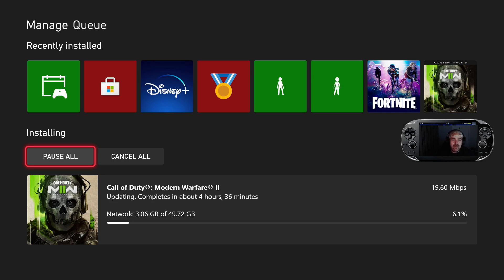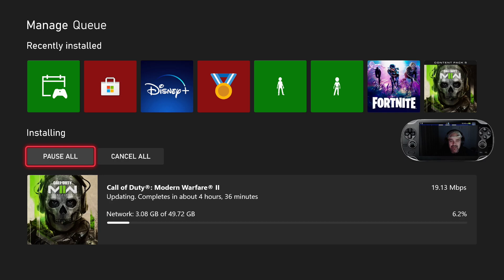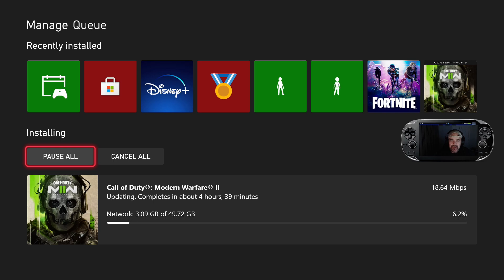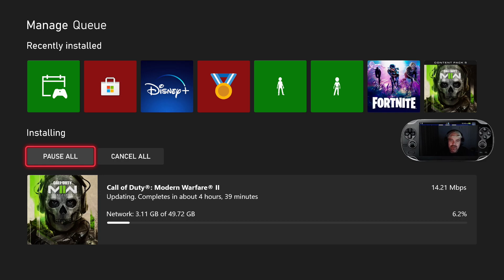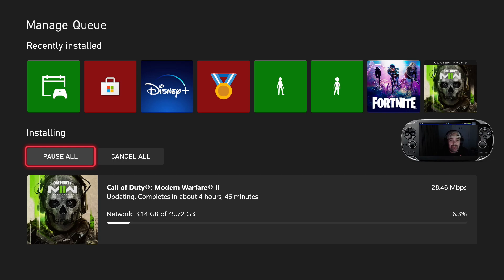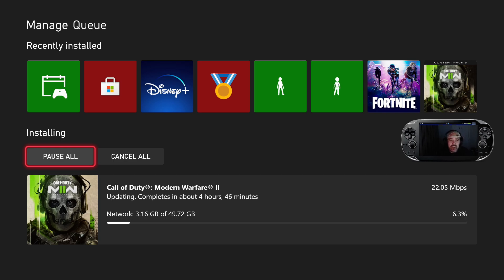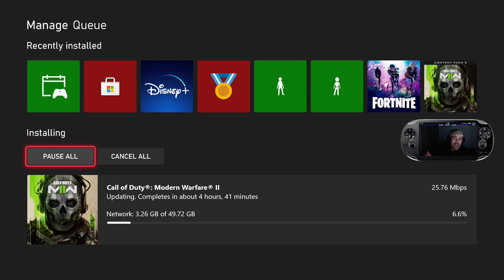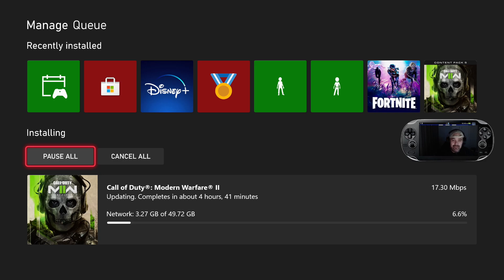COD MW2 Servers Down NEW Update